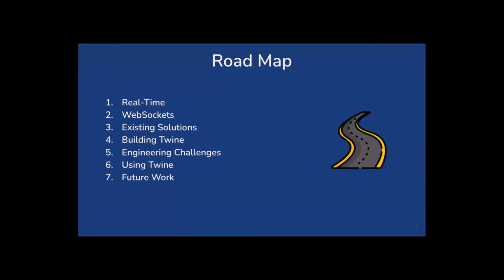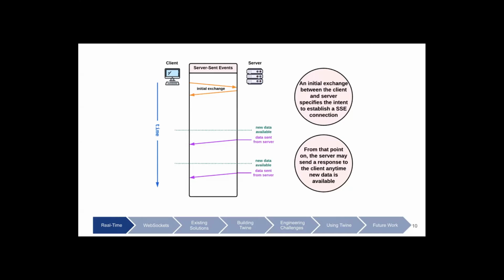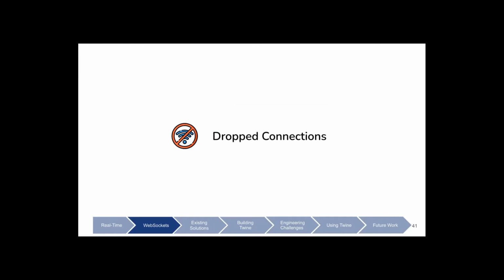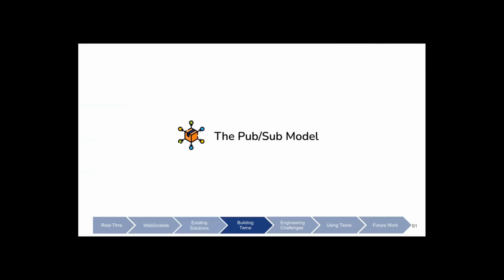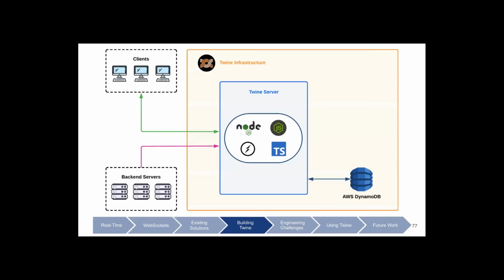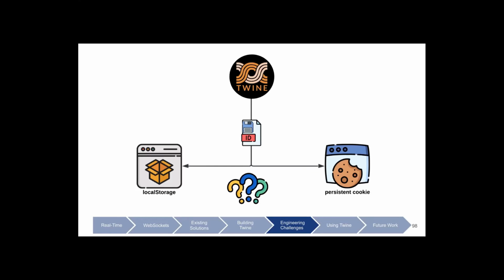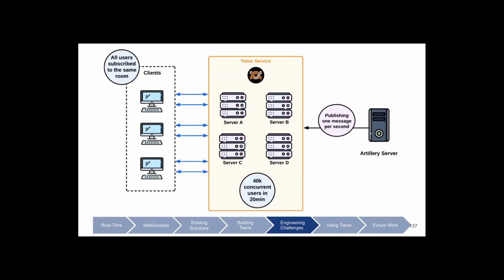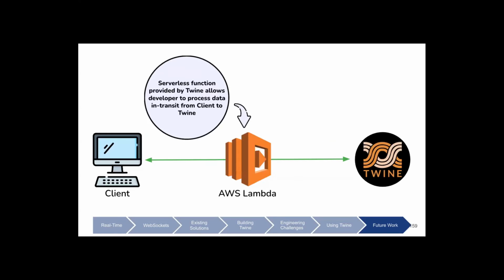Launch School Capstone Presentation: Twine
Presented by:
Christopher Brum, Leeya Davis, Maddy Woodrum, Spencer Wightman

Description:
Twine is a scalable drop-in Real-time as a Service that abstracts away the complexity of real-time communication and provides connection state recovery.